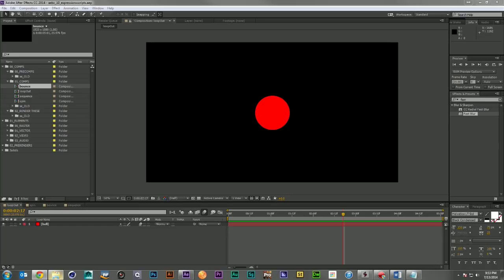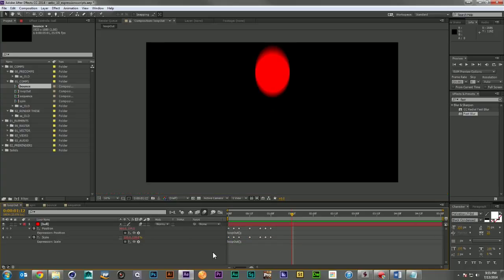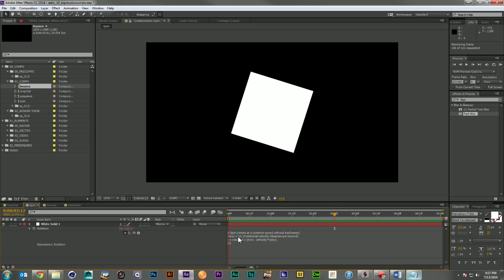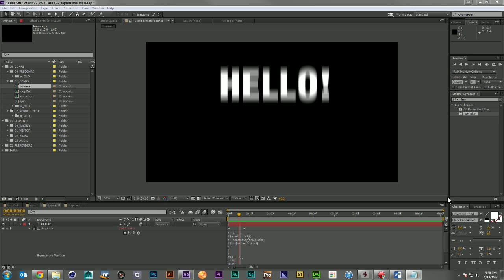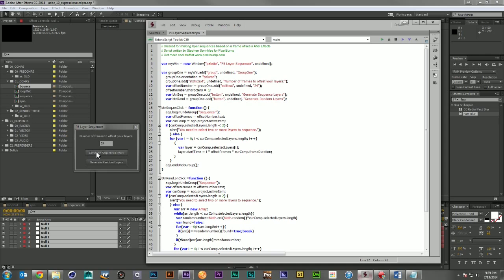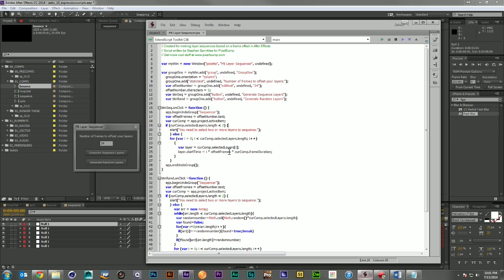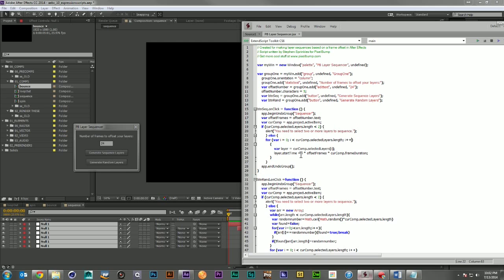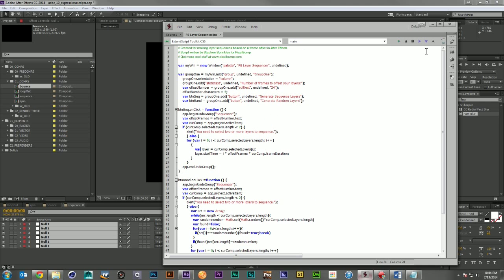PixelBump - AE Boot Camp 10 - Expressions & Scripting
Welcome to the After Effects Boot Camp 10 - Expressions & Scripting. Make the computer do the work for you!  Learn how to make procedural animation and free yourself from repetitive tasks!